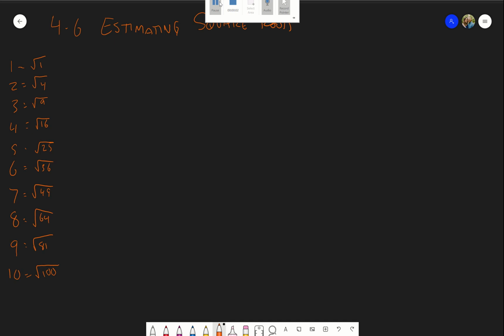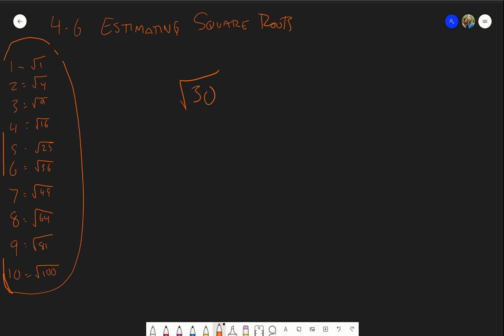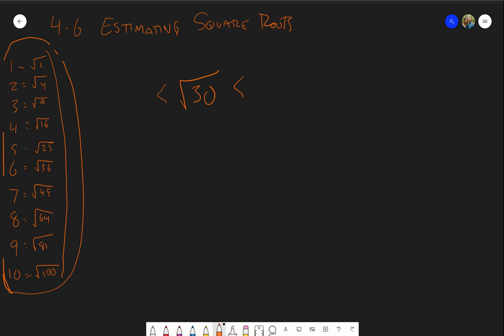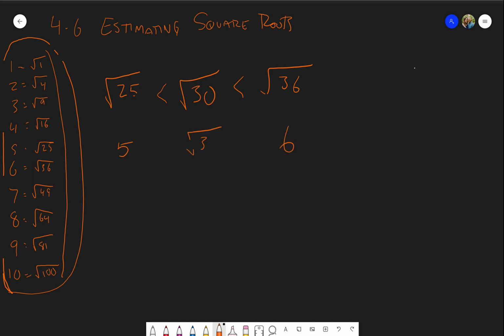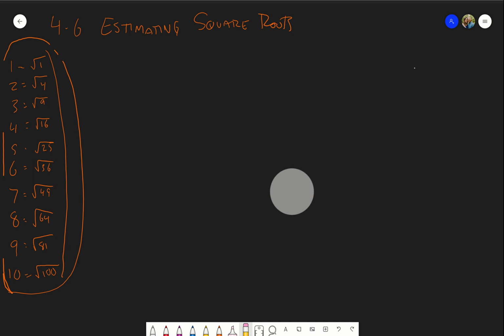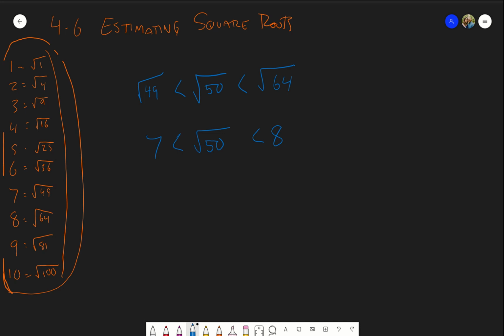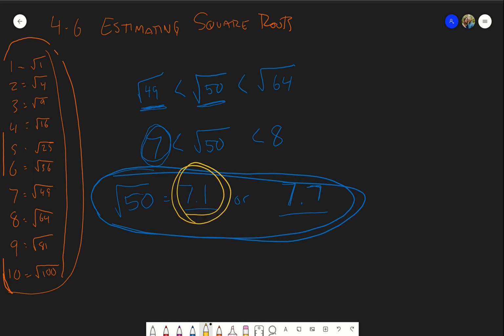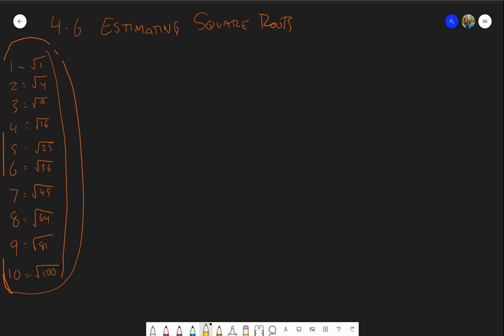4-6 Estimating Square Roots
Students will learn how to estimate square roots